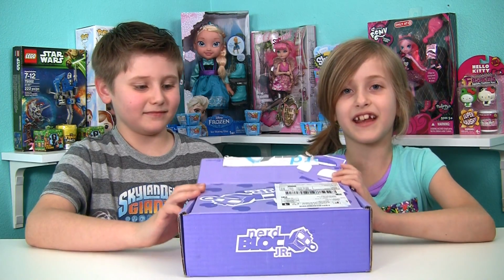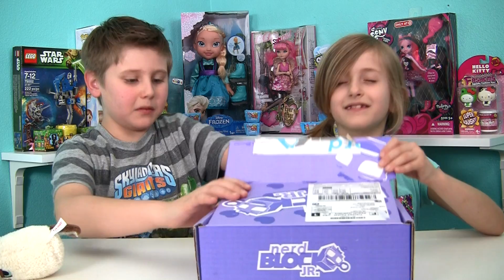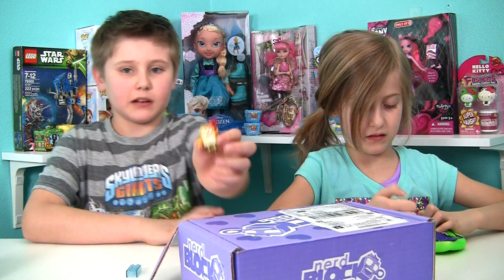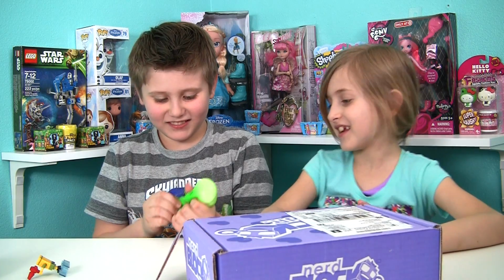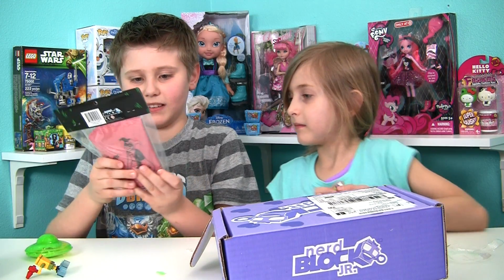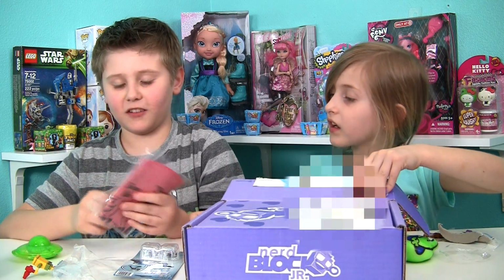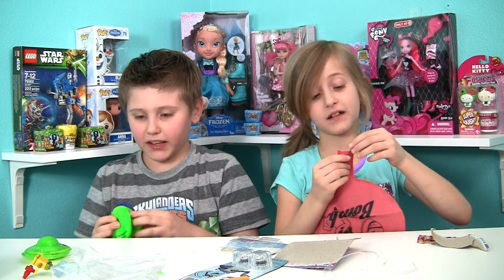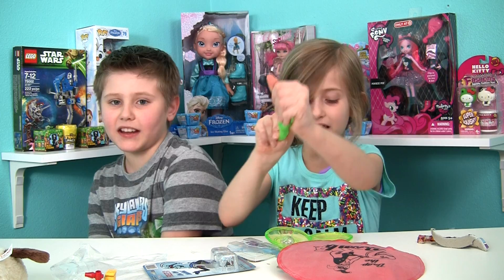Nerd Block Jr for Girls | March 2015 Unboxing | Spongebob Goo Blinx Lego Friends & more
Nerd Block Jr for Girls | March 2015 Unboxing | Spongebob Goo Blinx Lego Friends & more. We open another Nerd Block Jr and their was lots of good stuff! We got a Spongebob series 2 mystery blind bag, a goo blinx toy, splat slammers, grumpy the cat keychain, gag toys and lego friends erasers. Alot of awesomeness!

About The Stashies:
The Stashies are a funny brother and sister duo who share their exciting and fun toy review videos, and clips featuring cooking, food, baking, games, science experiments, adventures, and lots more! They enjoy Skylanders, Minecraft, Trashies, Frozen, Easy Bake Oven, My Little Pony, Legos, any and all Disney, Play Doh, and many more. Come along for the entertaining ride and watch as we explore and have fun!

Want to send mail? We would love to hear from you.

Come find us everywhere else!

All music is compliant with iMovie license agreement and YouTube Song library (Creative Commons)